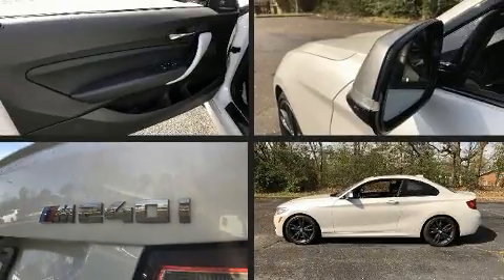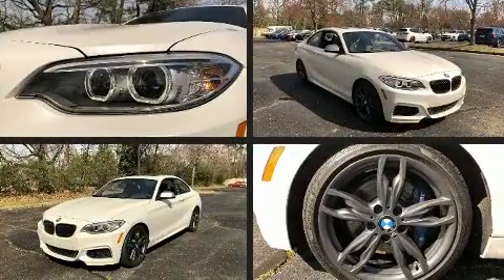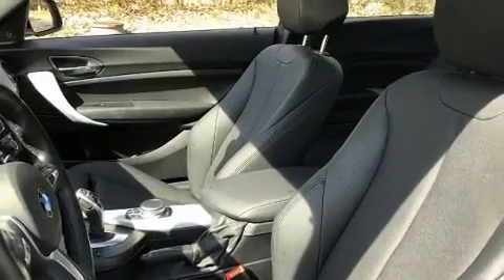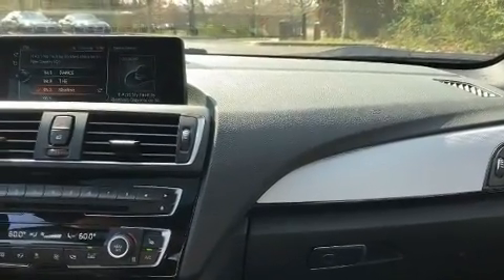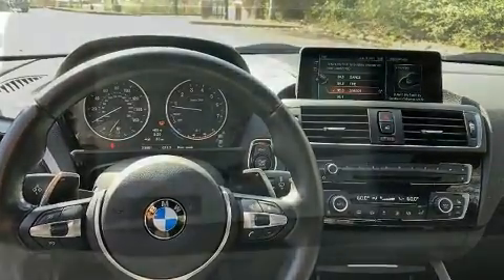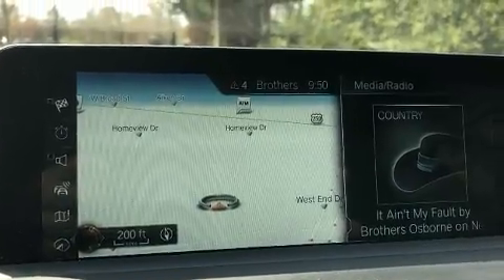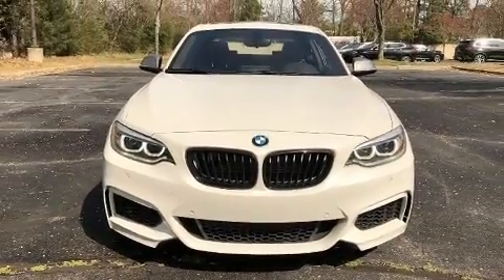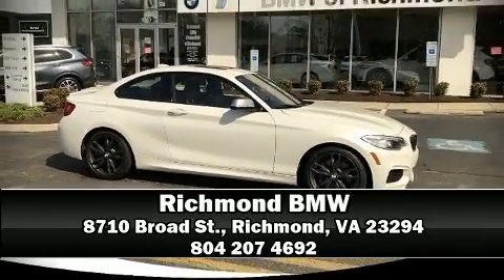2017 BMW M240i xDrive in Richmond, VA 23294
Richmond BMW
8710 Broad St.

Outstanding design defines the 2017 BMW M240i With less than 30,000 miles on the odometer, this versatile and environmentally responsible vehicle provides both comfort and driving innovation! BMW made sure to keep road-handling and sportiness at the top of it's priority list. Under the hood you'll find a 6 cylinder engine with more than 300 horsepower, and all wheel drive keeps this model firmly attached to the road surface. Turbocharger technology provides forced air induction, enhancing performance while preserving fuel economy. Top features include power windows, 1-touch window functionality, a leather steering wheel, automatic dimming door mirrors, power front seats, front dual-zone air conditioning, a headlight cleaning system, and a split folding rear seat. For drivers who enjoy the natural environment, a power moon roof allows an infusion of fresh air. Take assurance in side curtain airbags, providing head protection in the event of a severe collision. This vehicle has achieved Certified Pre-Owned status, by passing BMW's rigorous certification process. Our sales staff will help you find the vehicle that you've been searching for. We'd be happy to answer any questions that you may have. Please don't hesitate to give us a call.